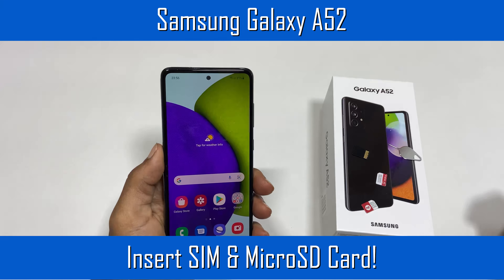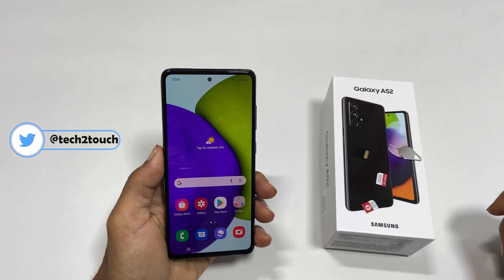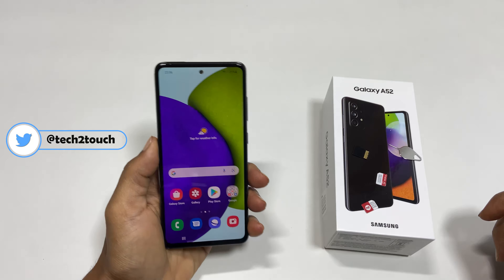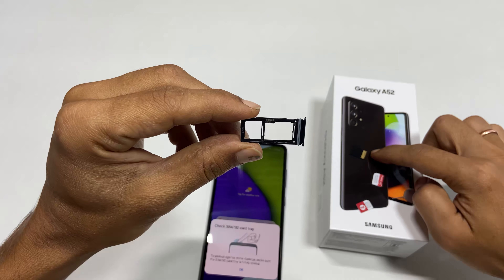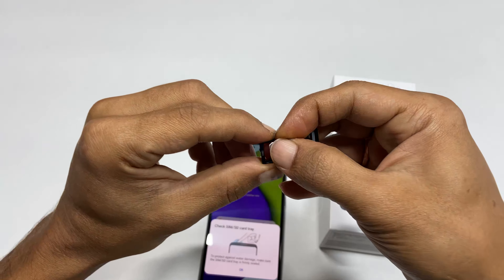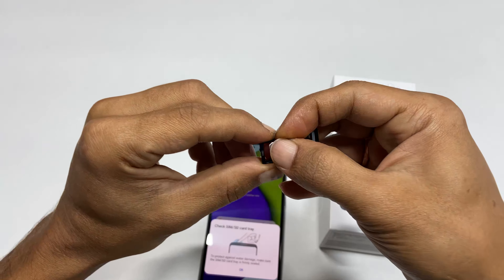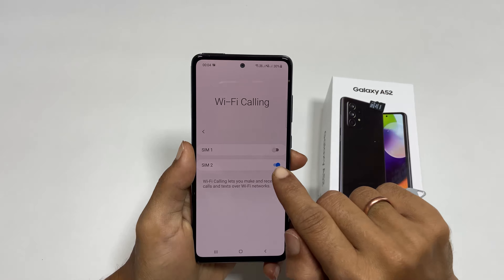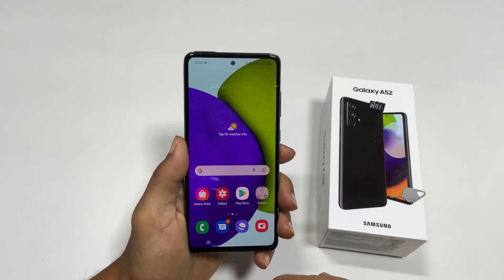Samsung Galaxy A52 - How to insert SIM and microSD card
This video covers how to insert sim and microSD card into Galaxy A52. In the second segment of the video covers how to select the preferred sim for calls, messages and data. Then Quick demo on how to enable or disable wifi call.
*Timestamp*
Introduction: 0:00
Insert microSD and SIM card: 0:09
Set preferred sim for calls, messages and data: 2:55
Enable or disable WiFi call: 3:20